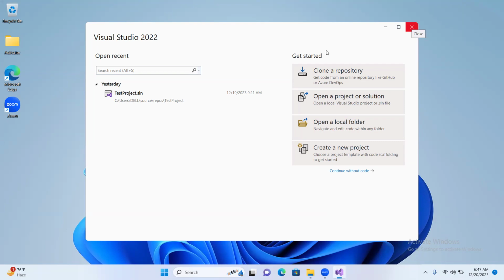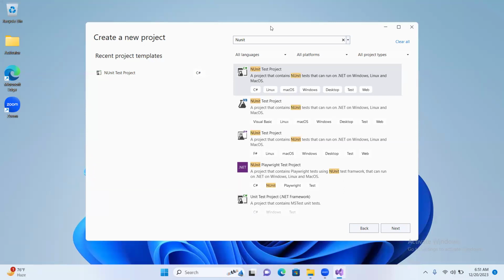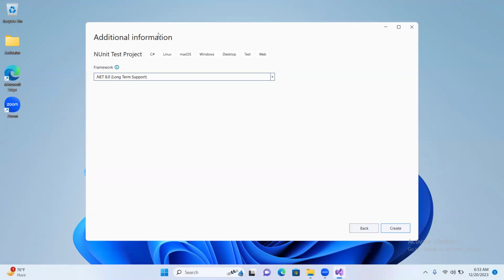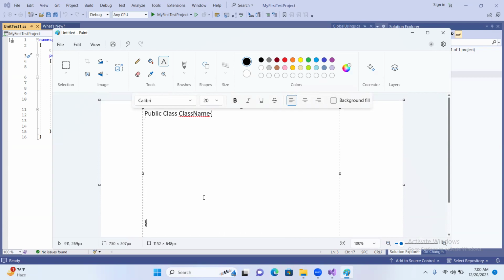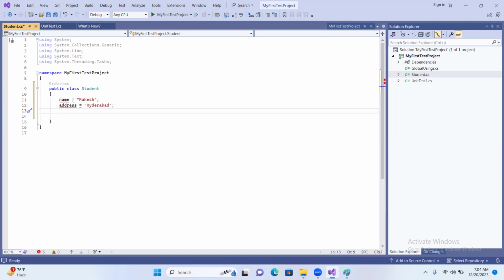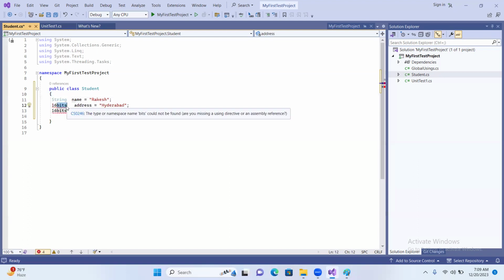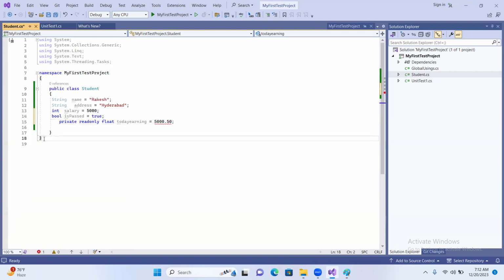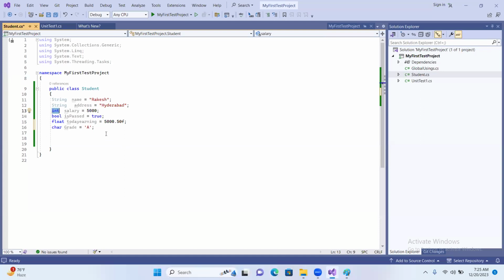C# Automation Testing project Setup